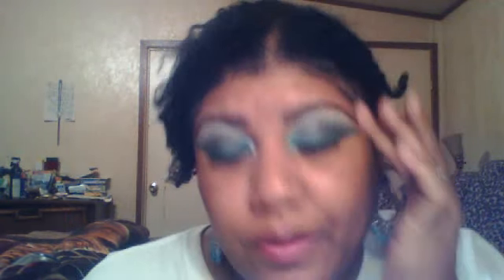What do you know Murray,s hair dress?